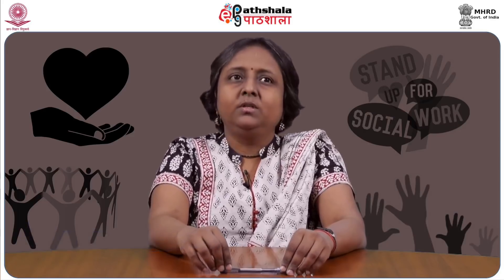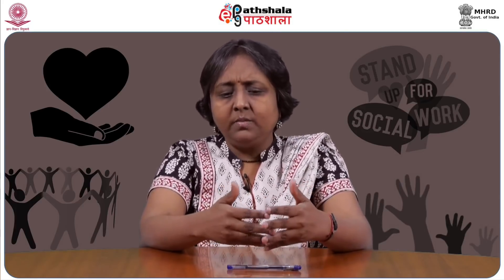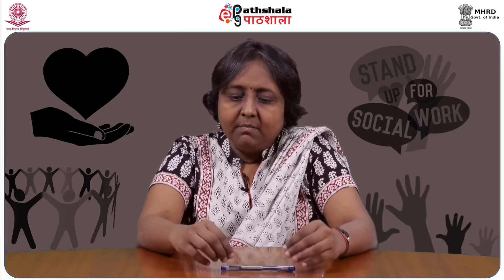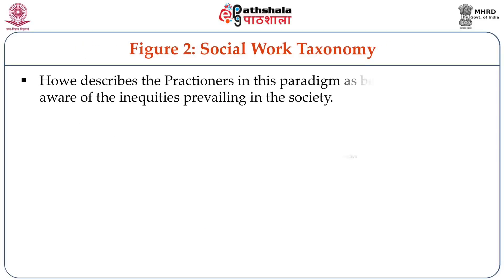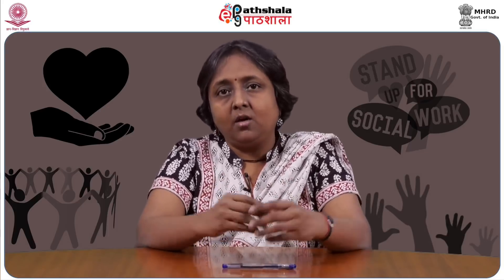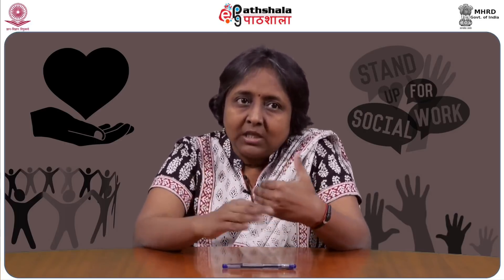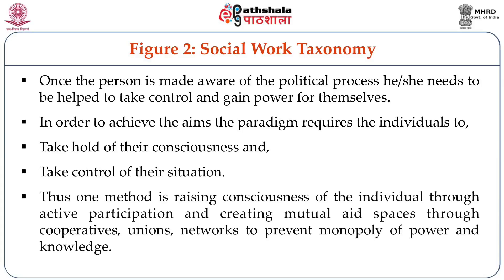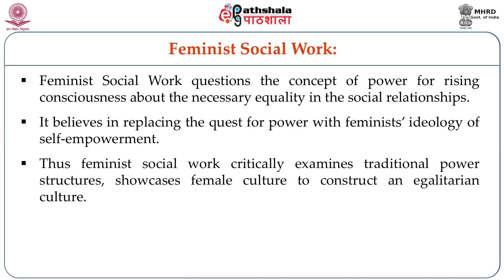Taxonomy of social work theories - part 4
Paper: History and Philosophy of Social Work